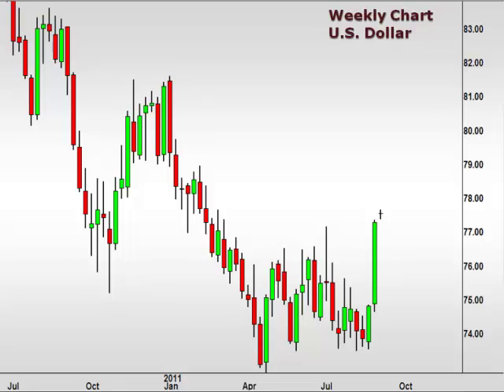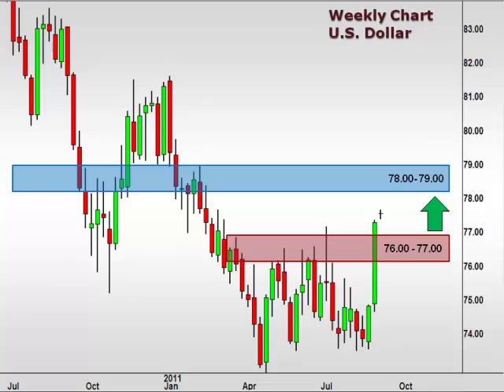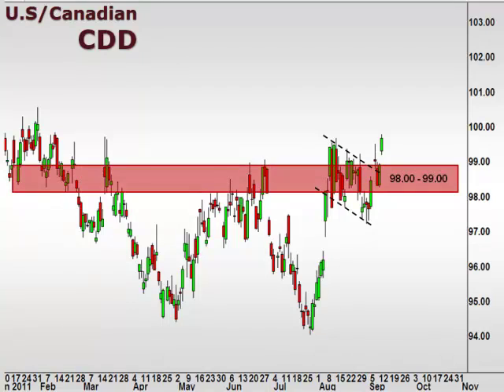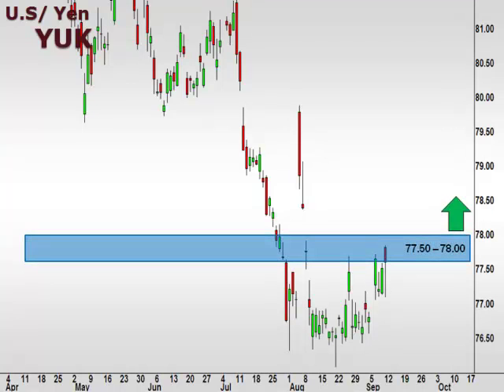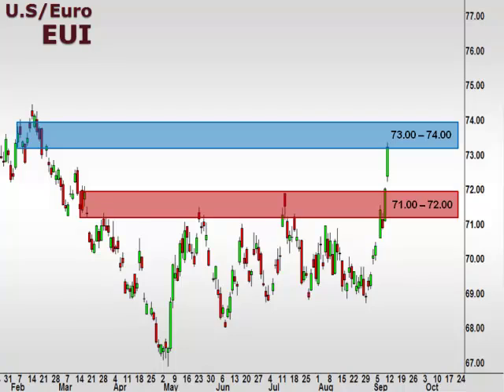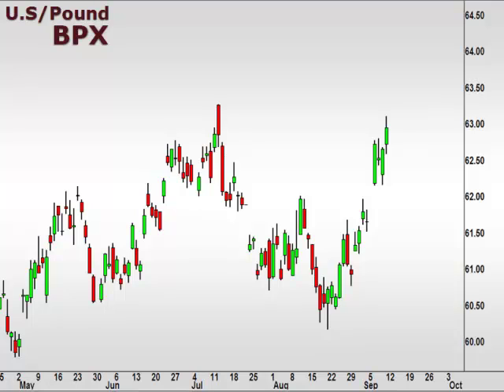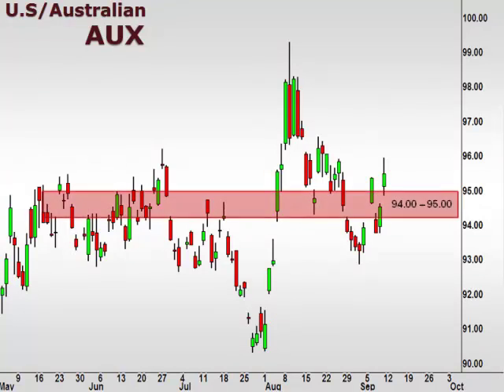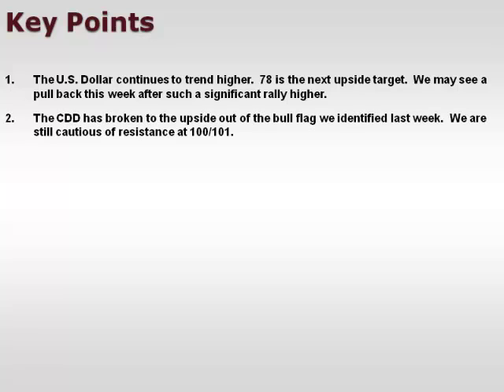Forex Options Trading Outlook - September 12, 2011